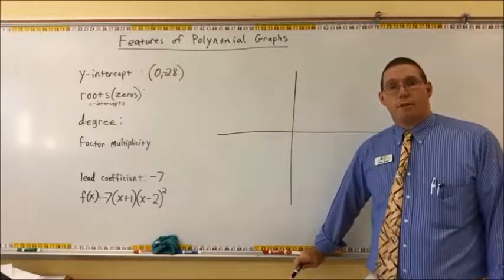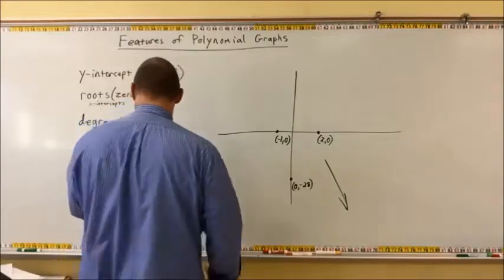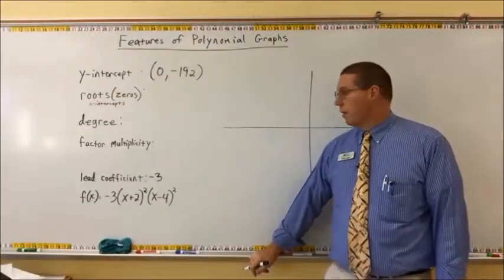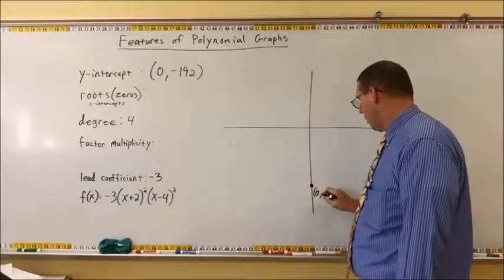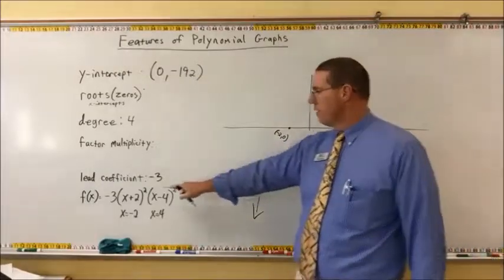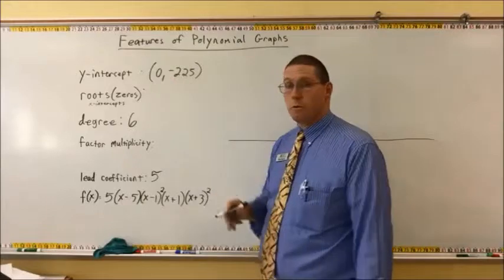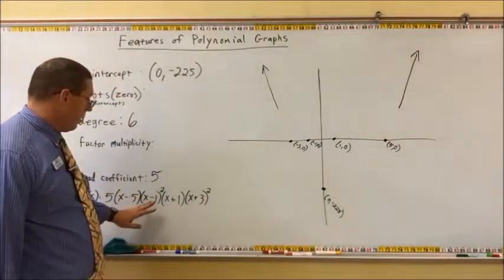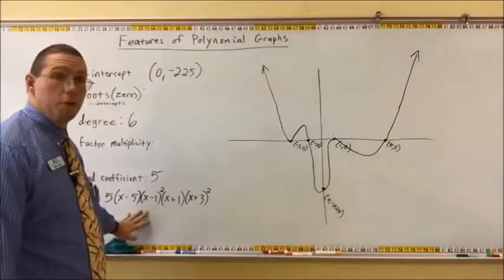Graphing Polynomials - Part 2 - Mr. Ryan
Mr. Ryan shows more examples of sketching graphs of a polynomials given the lead coefficient, degree, y-intercept, roots, and multiplicities of the factors.